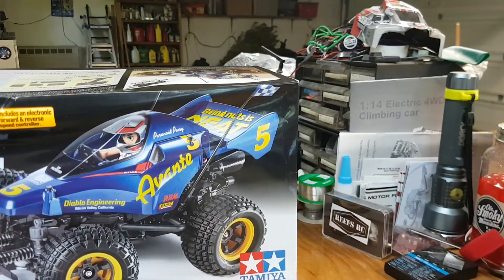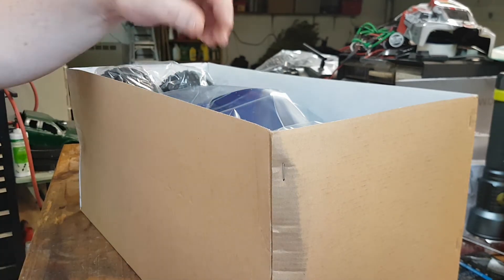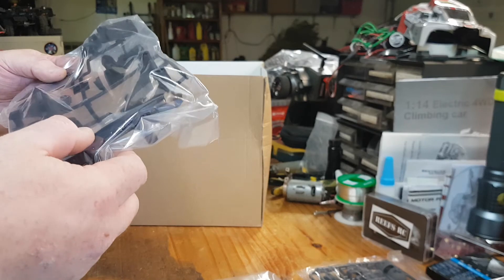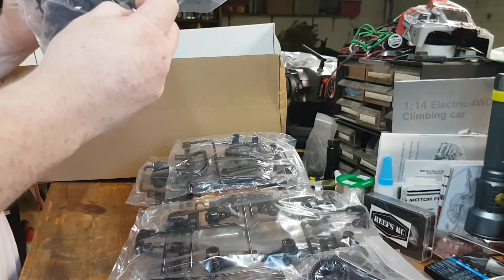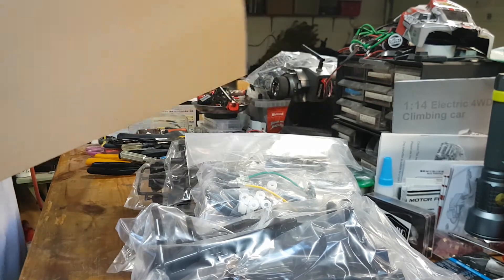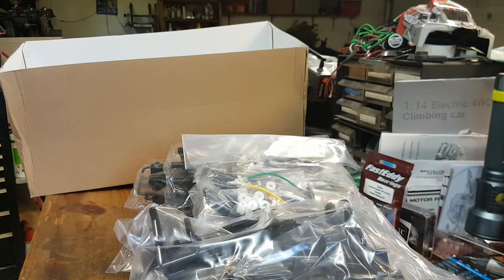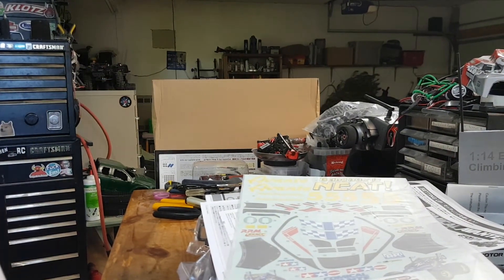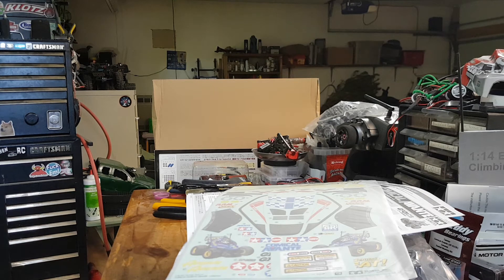TAMIYA COMICAL AVANTE GF-O1CB Unboxing!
Unboxing video of the GF-01CB Comical Avante!